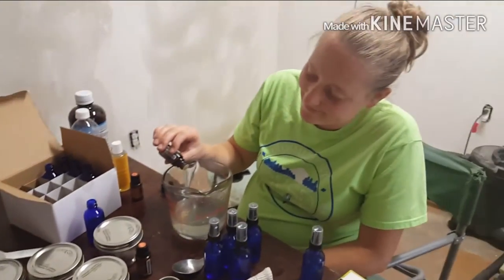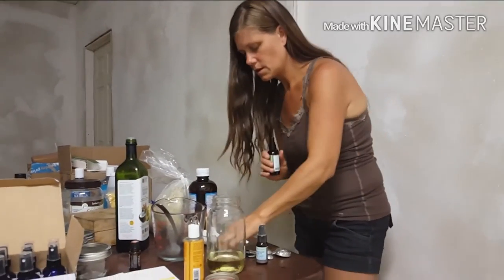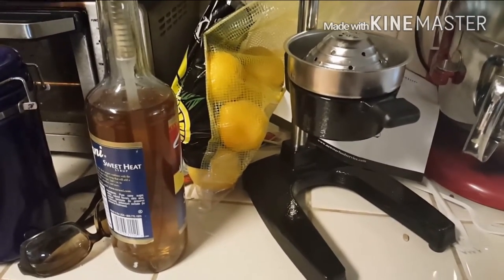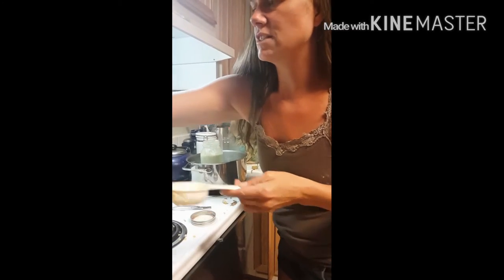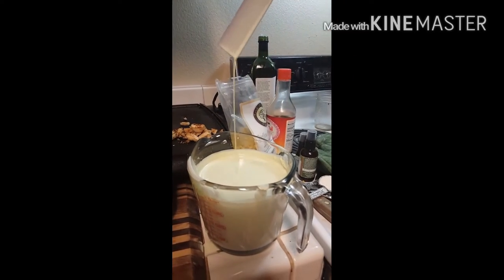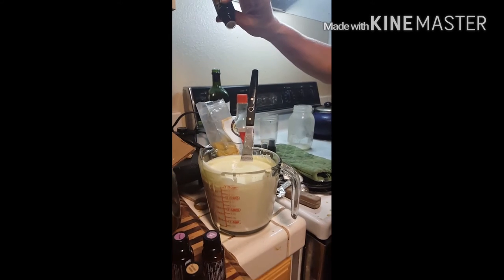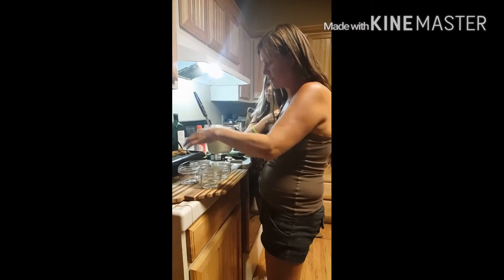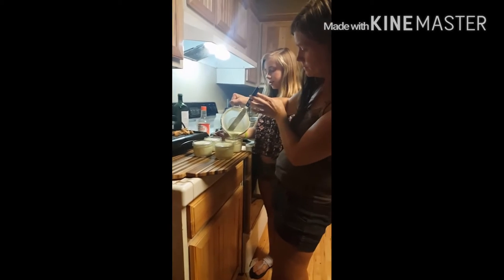DIY Sunscreen, natural hand sanitizer, simple syrup and vanilla lavender sugar scrub